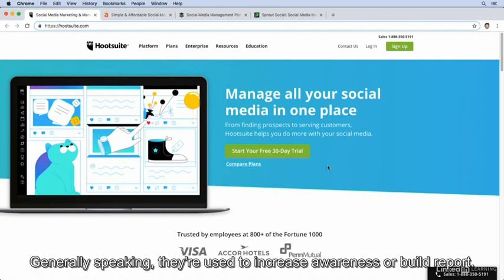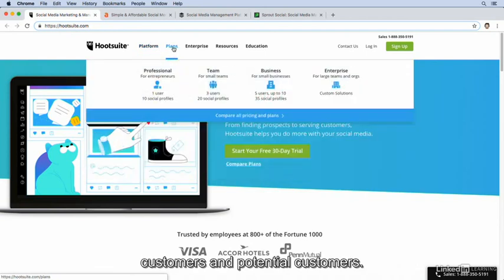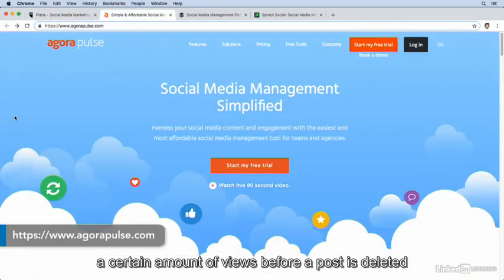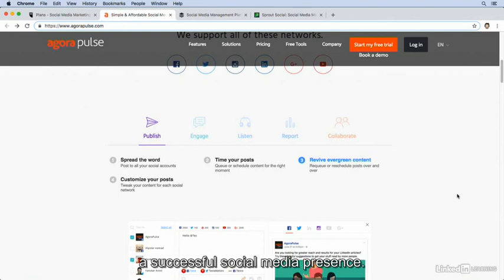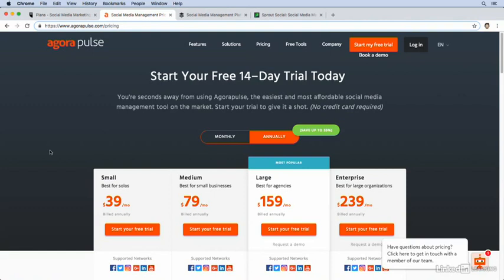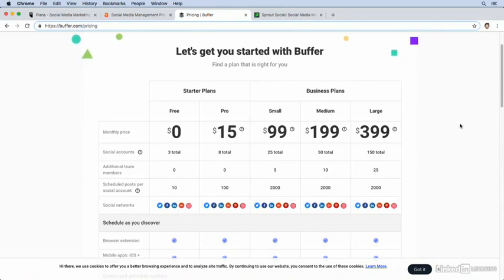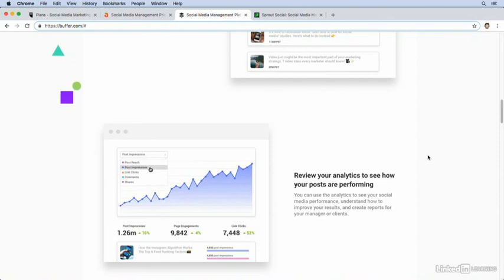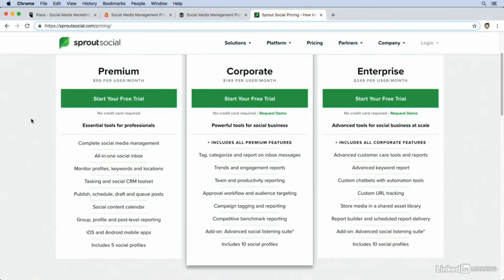أدوات التشغيل الآلي لمنصات التواصل الإجتماعي ( الجزء الخامس)